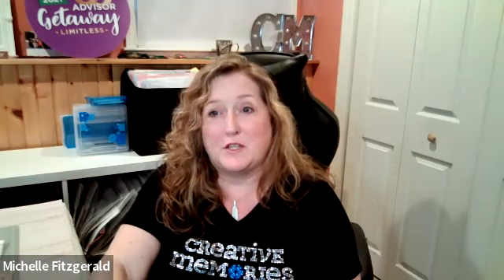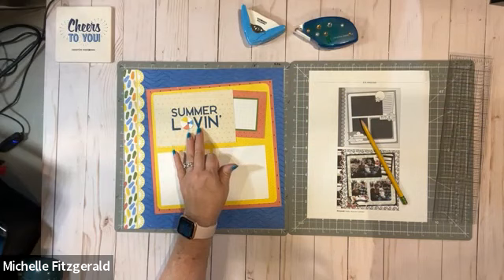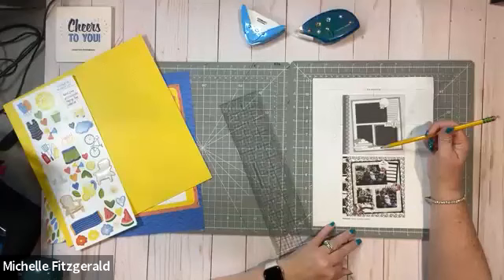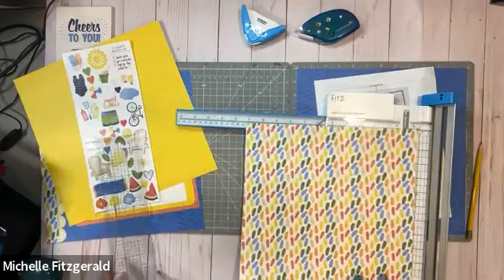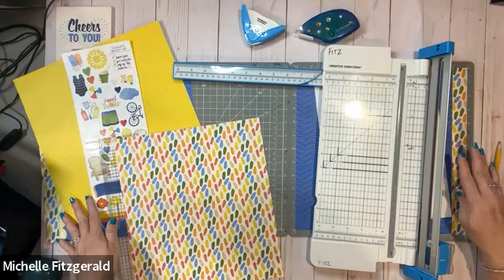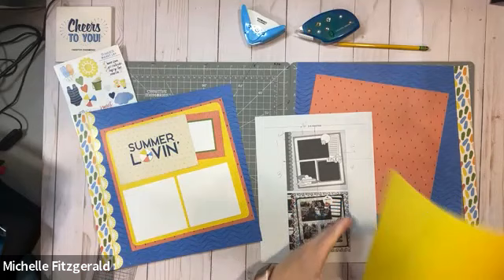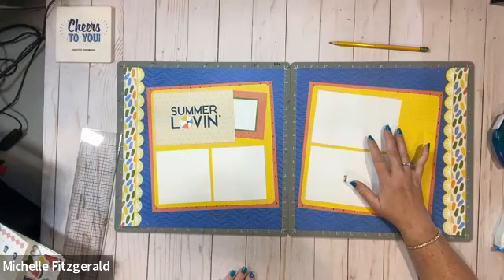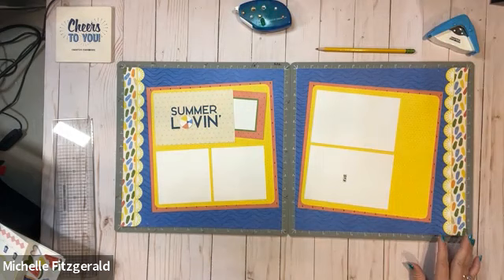Creative Memories: Plus Sign Design Sketch Hack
Learn how to create pages easily from sketches.
Join my FB Group: FRQ Glitz Girls - Scrapbooking Group